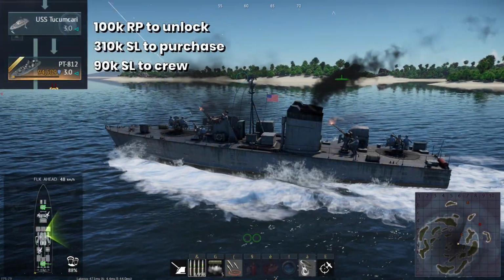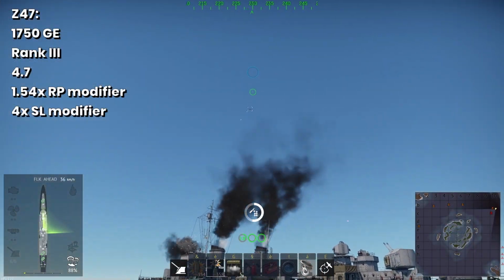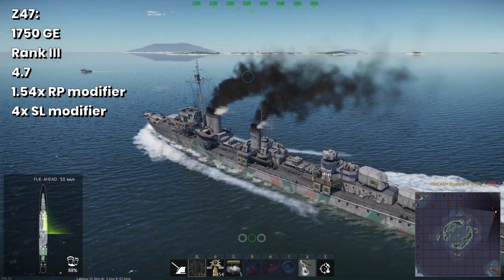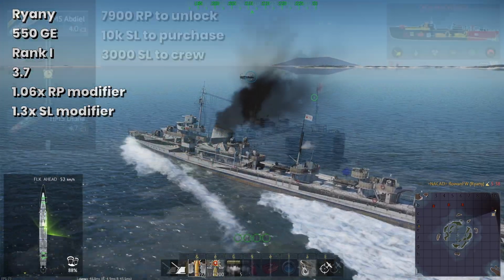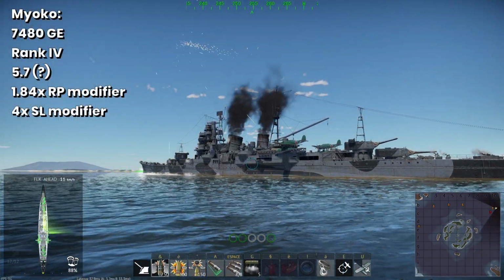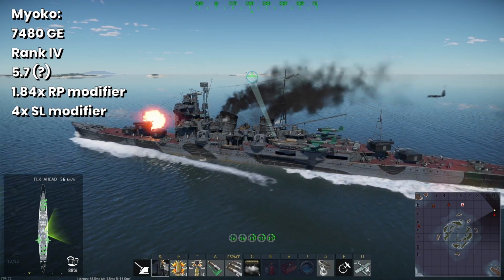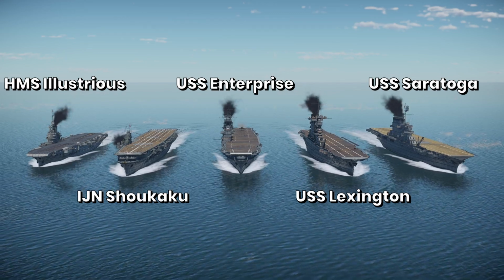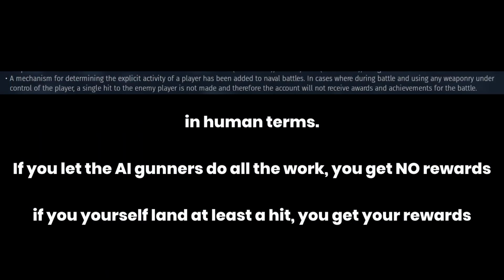Update "Apex Predators" Naval Summary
a bit later than I said I would upload it, but here it is!
all in all I'm quite pleased with this update